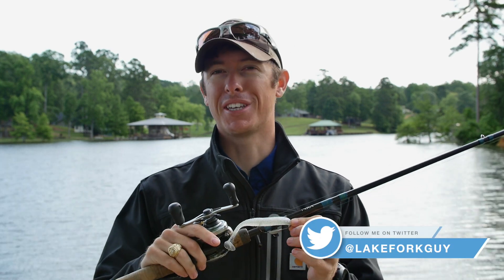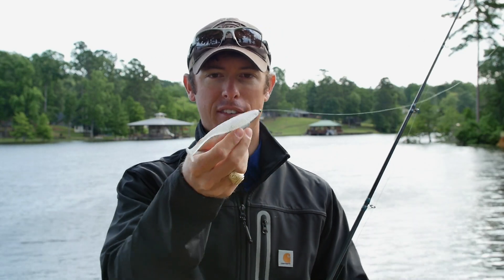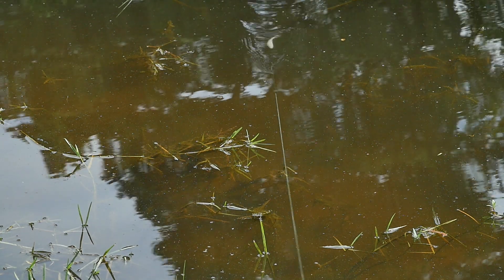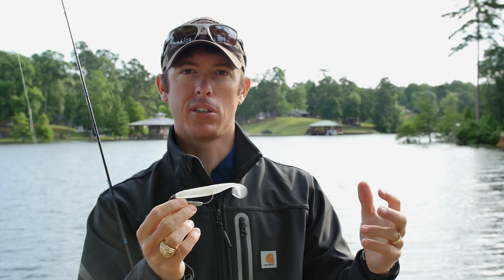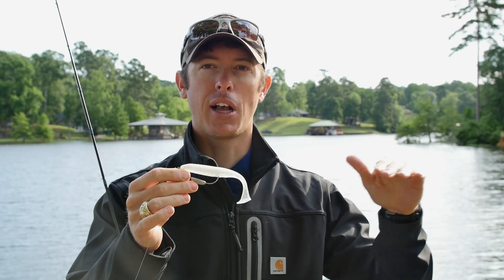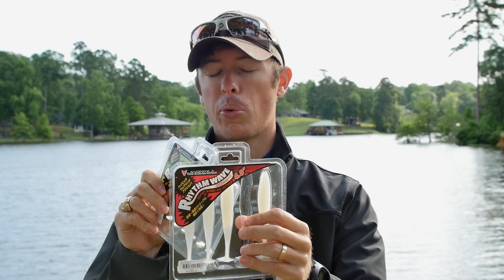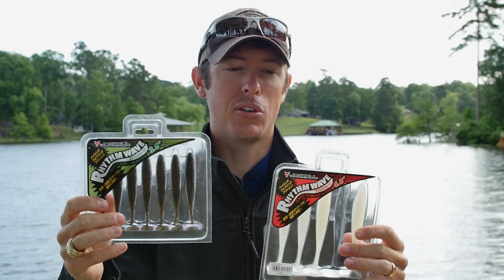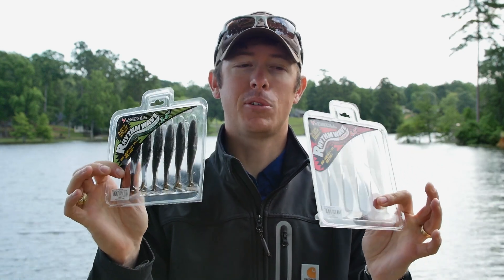Rhythm Wave Swimbait Review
This bait launched at the Bassmaster classic and is just now becoming available at select stores.  They feature amazing side to side wobble and good tail kick.  Rigged weightless, on a jig head, or a belly weighted hook, these baits are fantastic for shallow grass presentation to deep water slow rolling.  The come in clam packs to protect the thin tails from bending and hindering the action.

4.8in Model comes 5 to a pack
3.8 in Model comes with 7 to a pack
6 different shad like variation colors